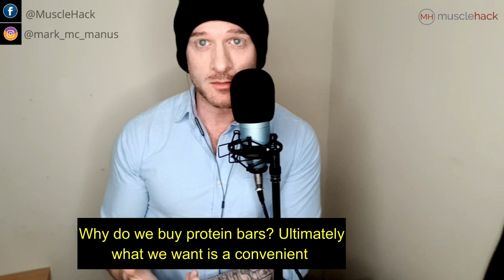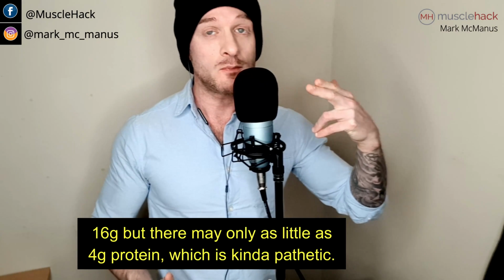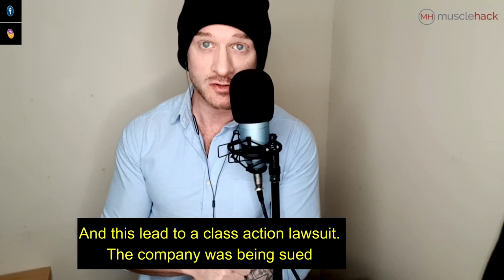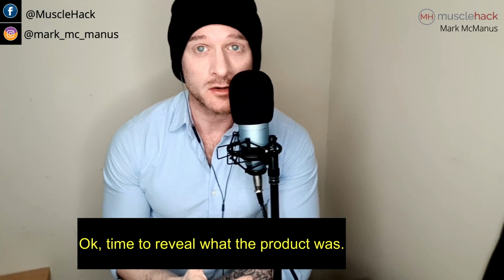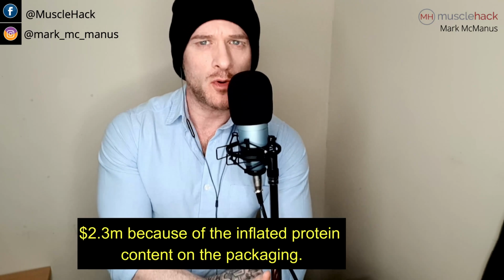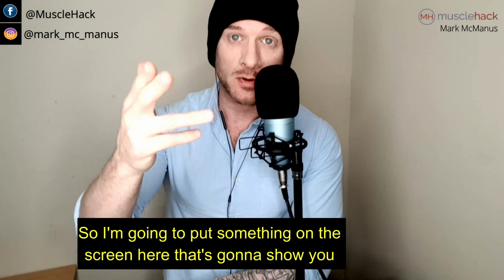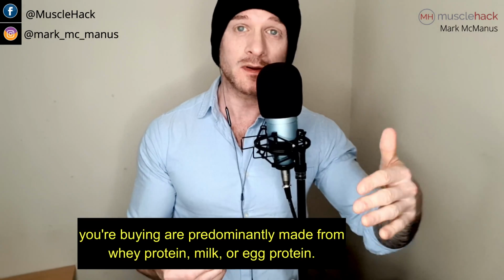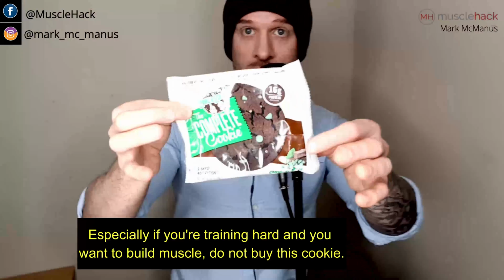OMG! THE WORST PROTEIN BAR EVER. DON'T BUY!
This product is popular, but don't buy it! It may contain just 4g of poor quality protein!

Download my full and FREE Targeted Hypertrophy Training (THT) routine. Go to my homepage and click that big download button for fast gains

Also grab the free MuscleHack app from the Google Play or Apple App store to track your workouts. Just search for 'musclehack' :)

I'll take your body to the next level fast!

Leave suggestions for my upcoming videos below :)

Mark McManus